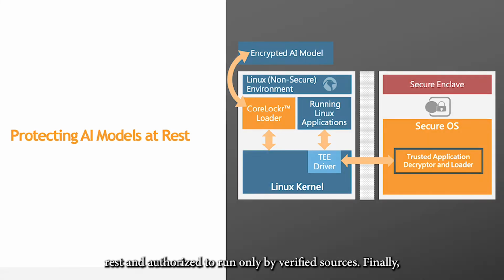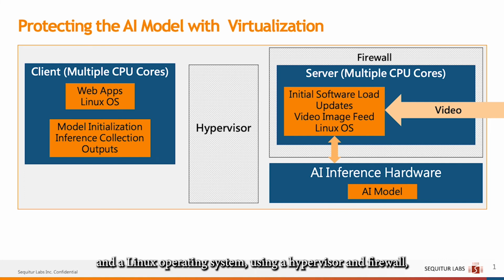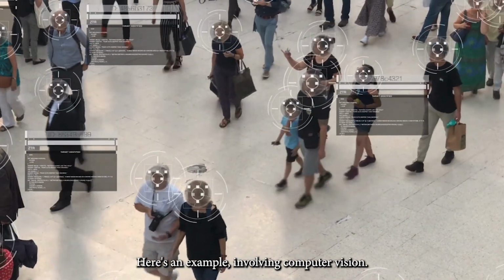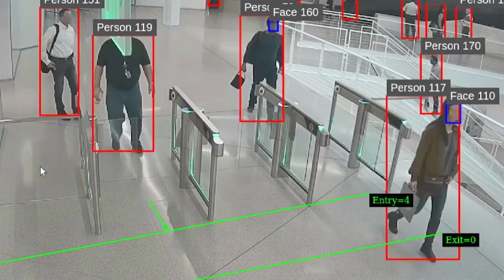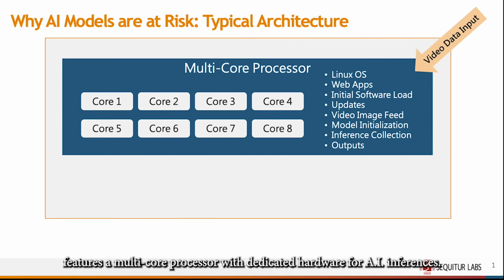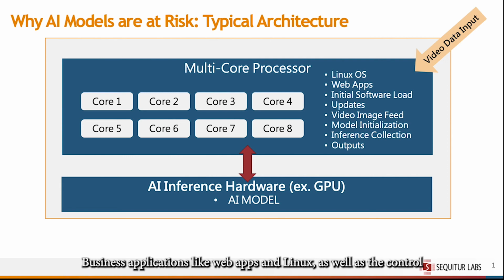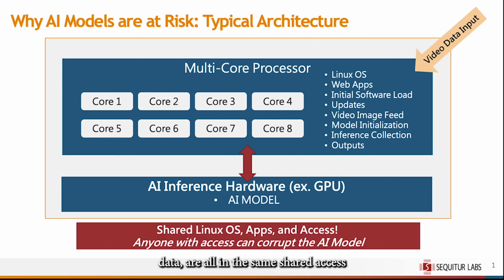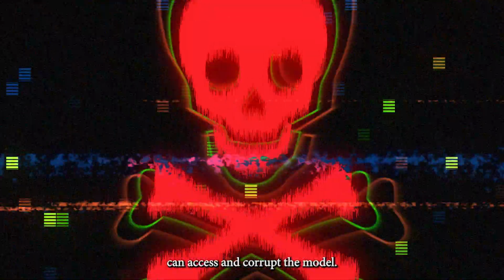Securing Smart Devices: Protecting AI Models at the Edge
Edge AI is amazing – but only if it’s secure. In this video, we discuss a variety of methods for securing AI models at the edge. This has become more critical as the growing number of edge AI devices are projected to generate 75%+ of all data at the edge.

Learn more about how Sequitur Labs is leading the way in protecting AI at the Edge by checking our solutions at sequiturlabs.com.